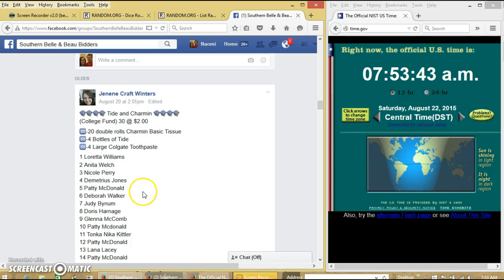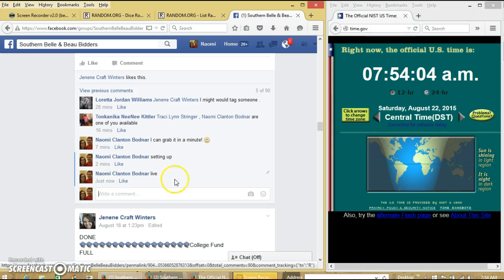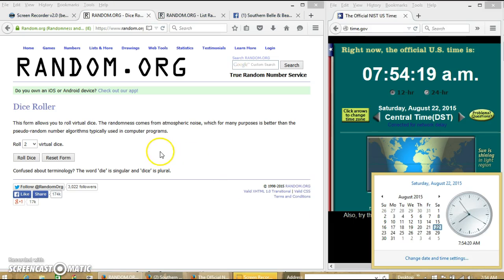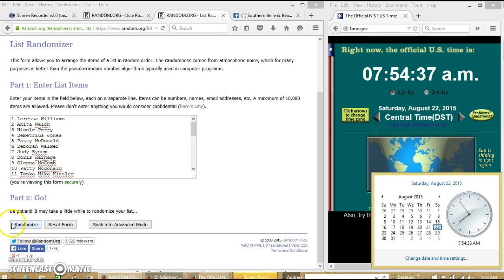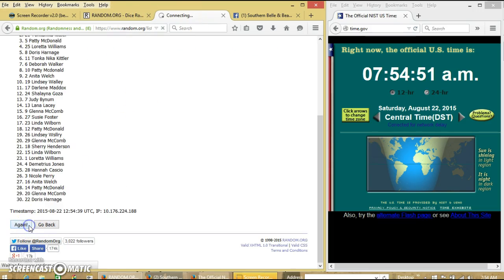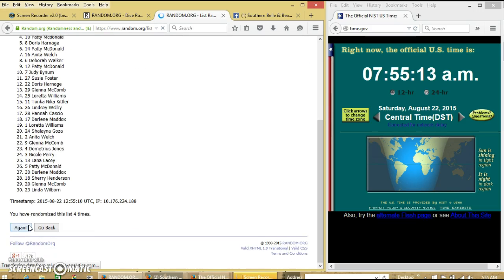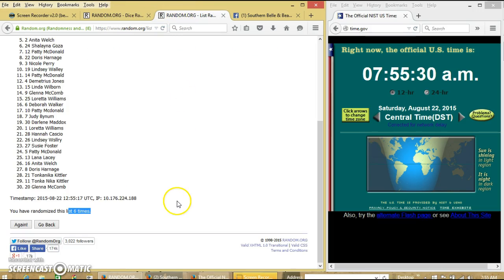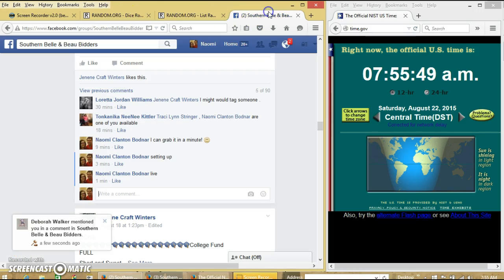Jenene's Charmin 8/22/15